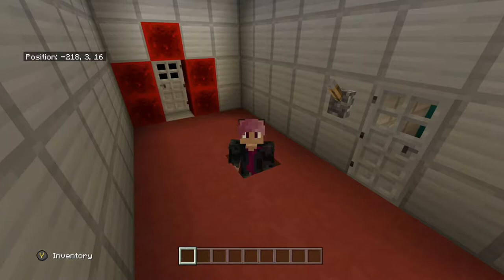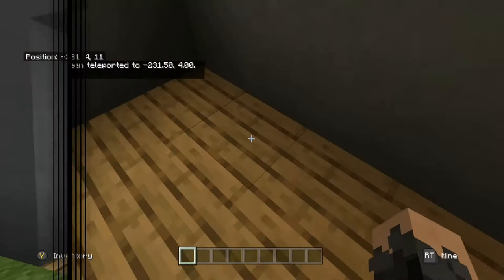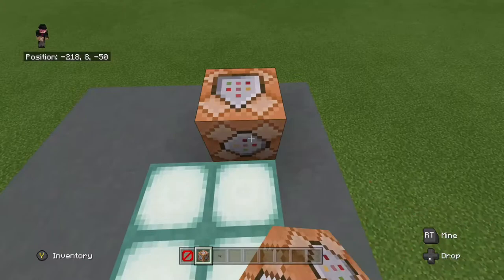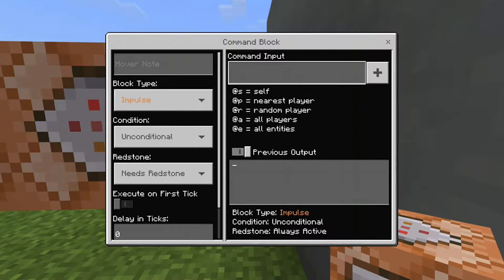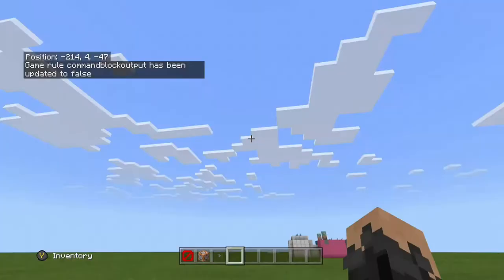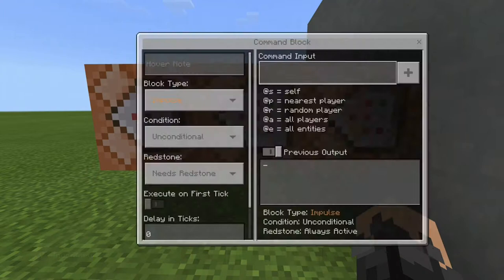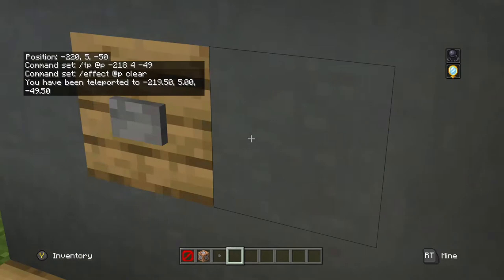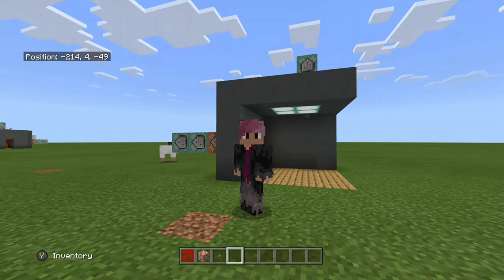Working Security cameras in Minecraft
Ihope you enjoyed this tutorial

 Leave a comment on what I should build next!

This is my own creation!